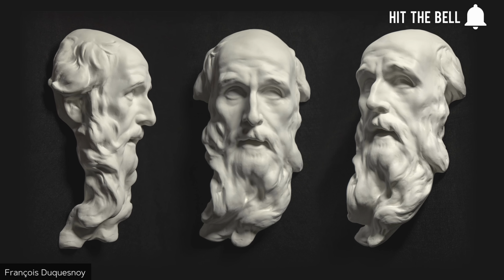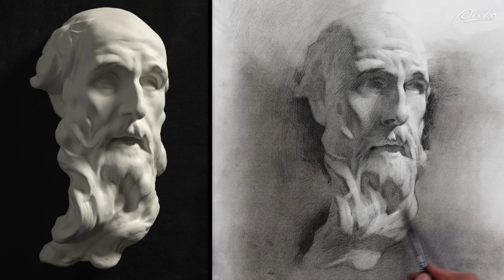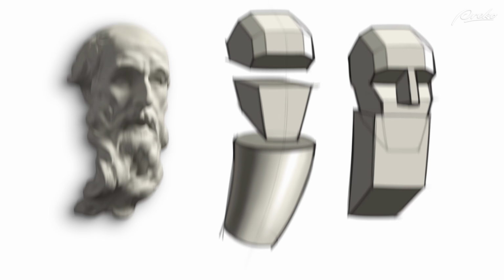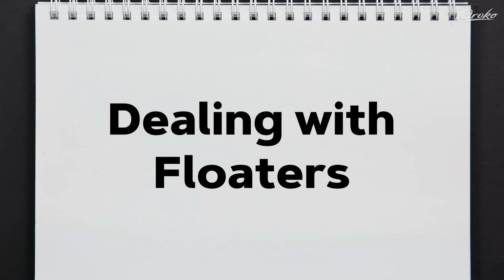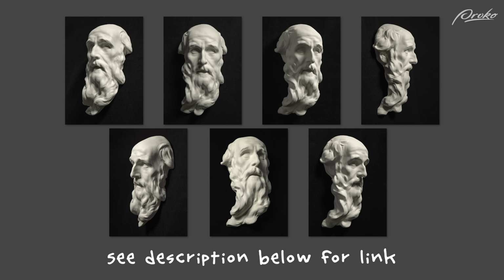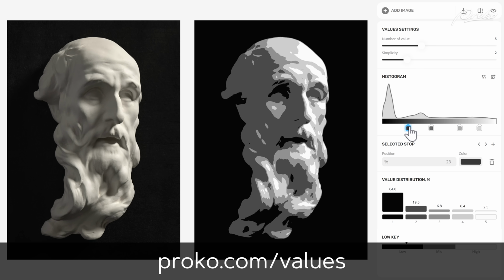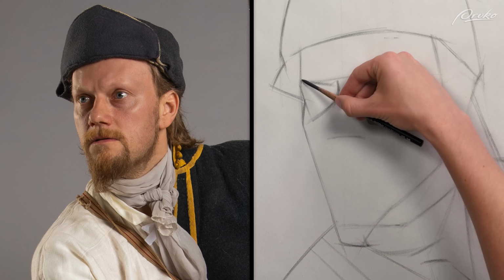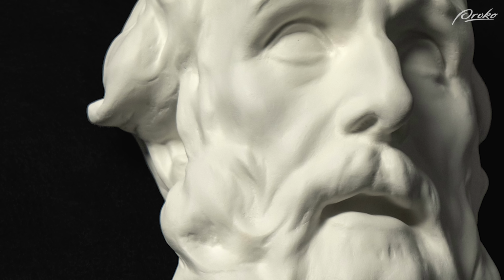How Pro Artists Approach Shading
Learn how organizing values into strong, connected shapes can transform your drawings. This approach improves readability, adds depth, and commands attention.

The lesson includes a project to help you apply these concepts by creating a portrait study using defined value ranges. This hands-on practice will help solidify your ability to organize values effectively for better compositions.

Organize values into strong, connected shapes to improve readability, depth, and focus in your drawings. Group your values into larger shapes—like oceans, lakes, and rivers—to unify them. Don't include floaters unless necessary. Design shapes that balance 2D composition and 3D form. For your assignment, draw the provided sculpture. Use five values if you're a beginner or seven or more if you're advanced. Focus on interconnected shapes and how they interact.

CHAPTERS:

00:00 - Intro
01:38 - Balancing 2D Composition & 3D Form
02:45 - Dealing with Floaters
05:17 - Level 1 Assignment
07:44 - Level 2 Assignment
08:51 - Outro